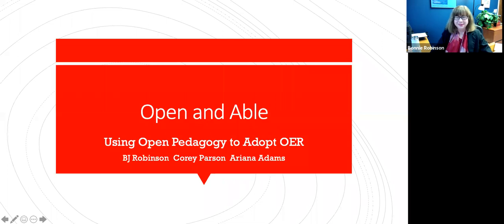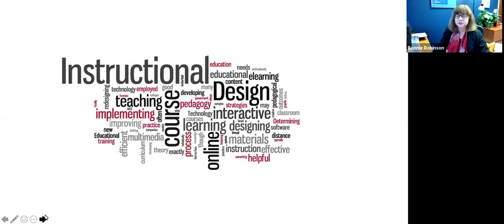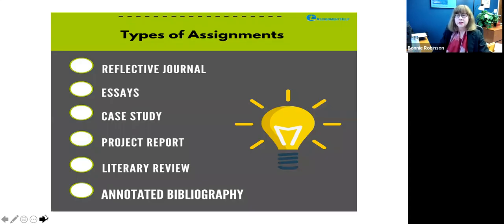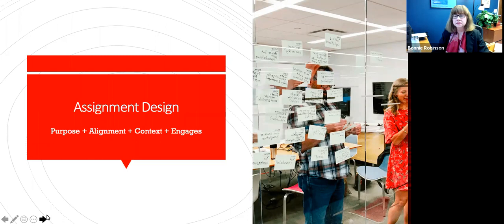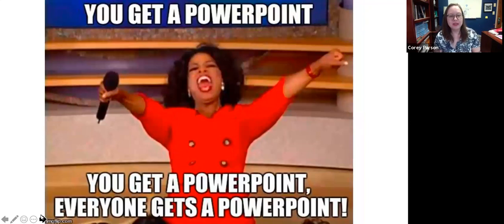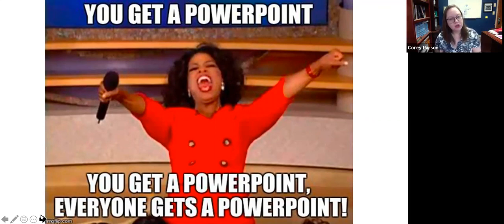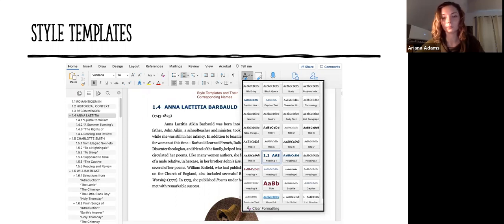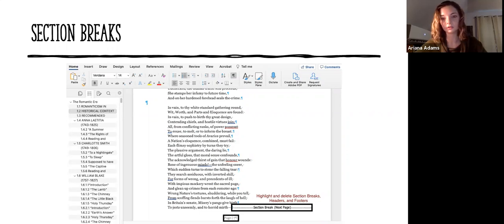Open and Able: Using Open Pedagogy to Adopt OER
This session was recorded at the 2021 Open Education Conference. Information on the session and attribution for the presenters can be found